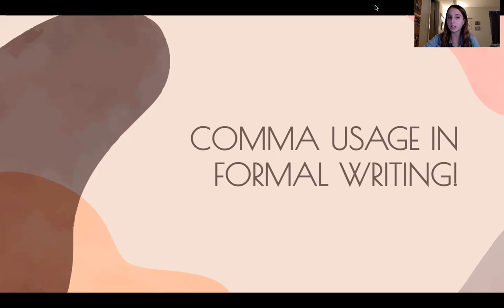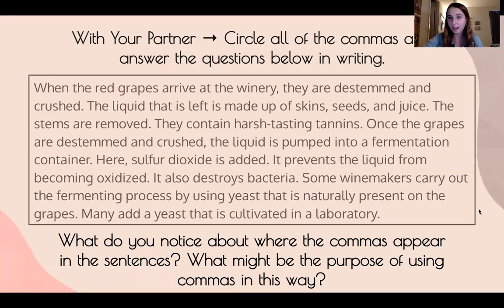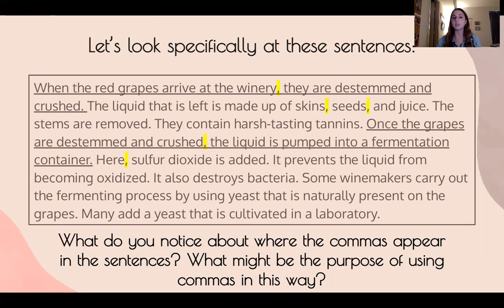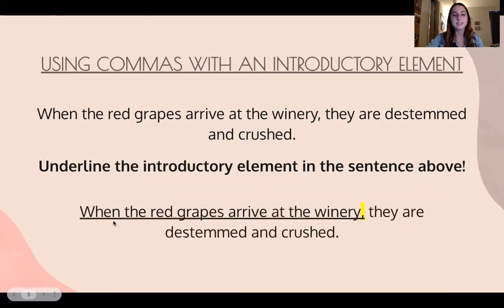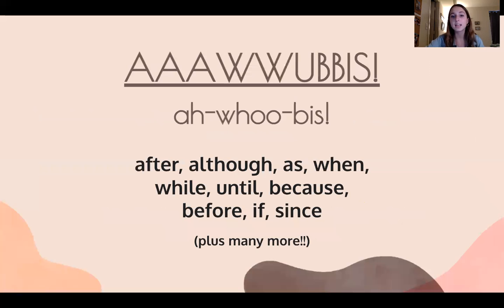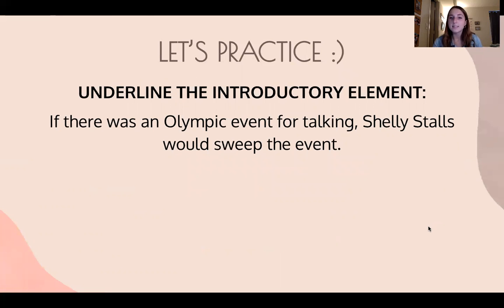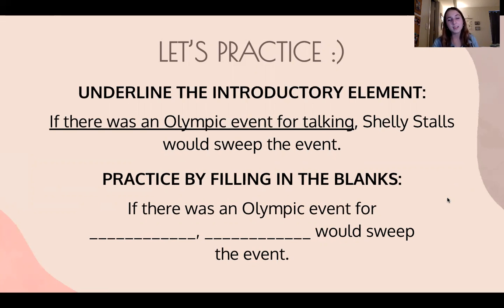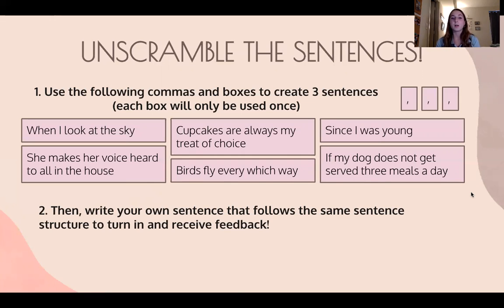Mini-Lesson: Using Commas with Introductory Elements